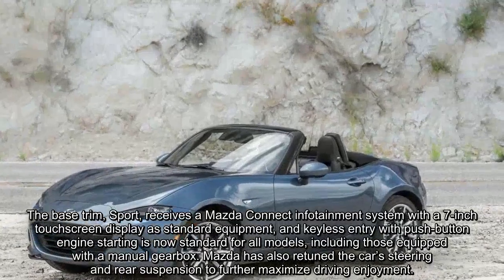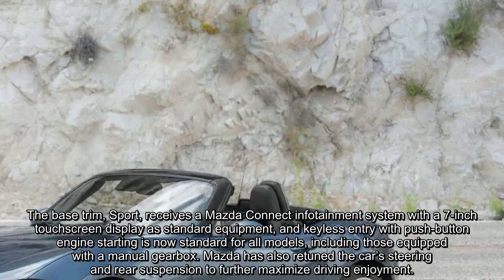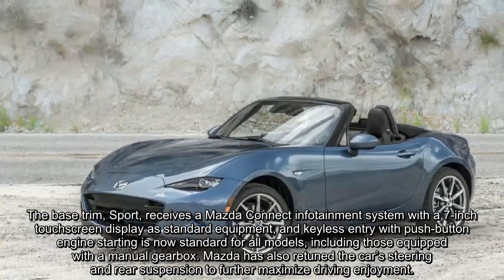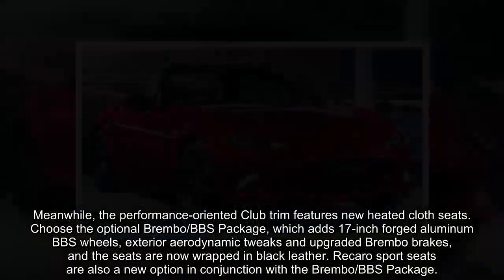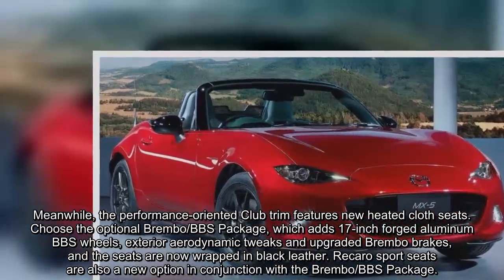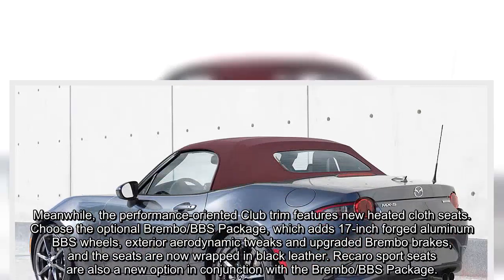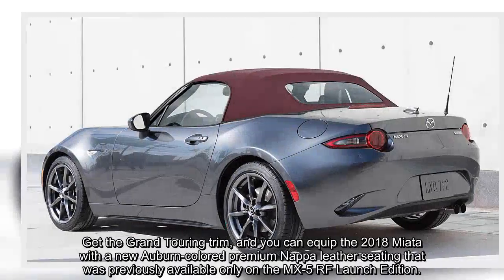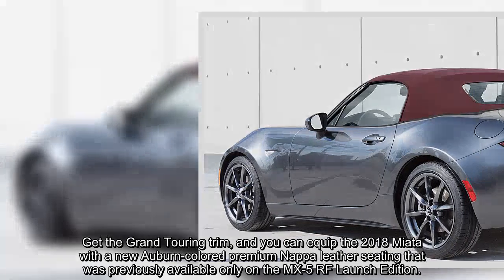Aesthetic changes announced for the 2018 Mazda MX 5 Miata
Mazda is giving driving enthusiasts good cheer for the holidays, in the form of news about everyone’s favorite affordable sports car. For 2018, the company is making a handful of aesthetic and equipment changes to the MX-5 Miata convertible, allowing buyers to further customize the 2-seat roadster to their liking.